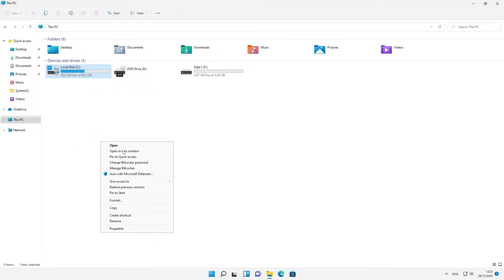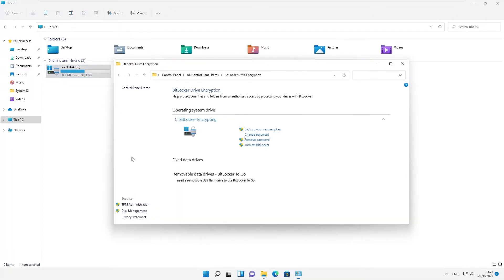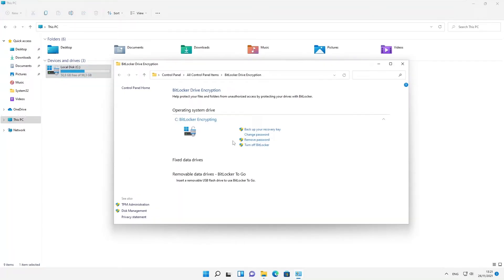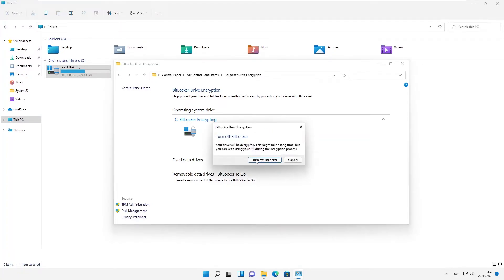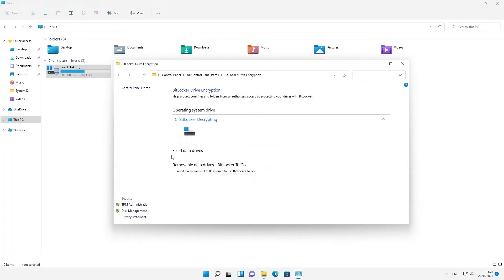HOW TO REMOVE BITLOCKER ENCRYPTION IN WINDOWS 11 | TURN OFF BITLOCKER IN WINDOWS 11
In this video I will show you how to disable BitLocker in Windows 11. This can be applied to Windows 10. How to remove bitlocker encryption in Windows 11